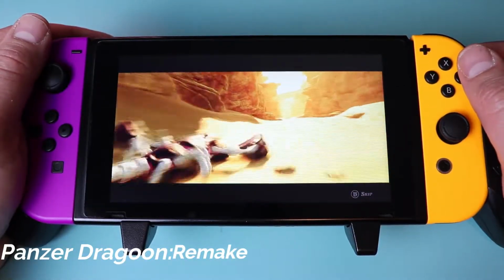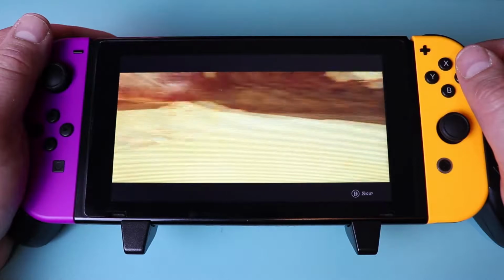Panzer Dragoon: Remake/Handheld Gameplay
Was the wait worth it!? Let's play Panzer Dragoon: Remake on Nintendo Switch.